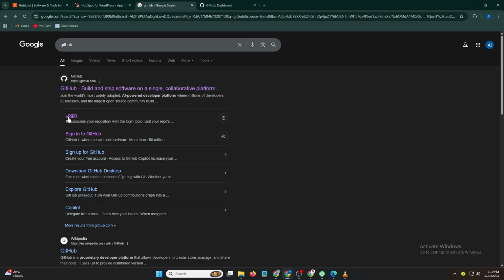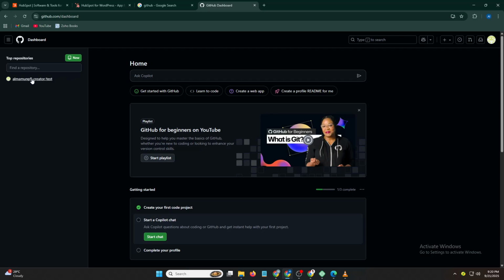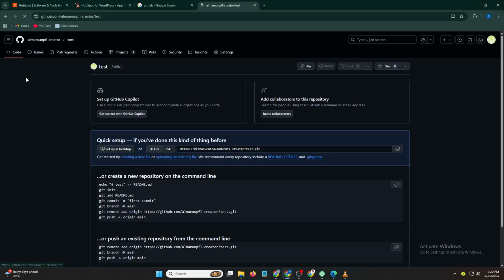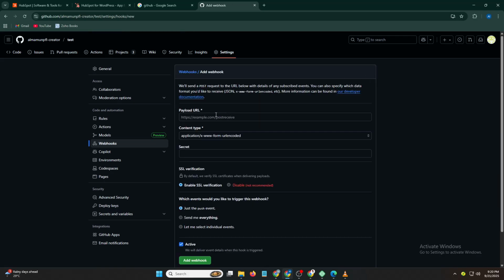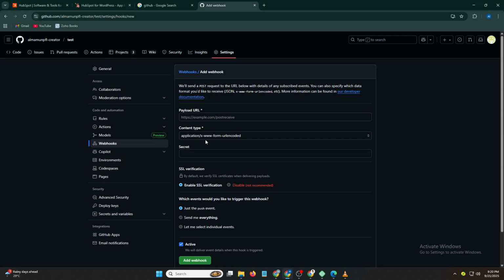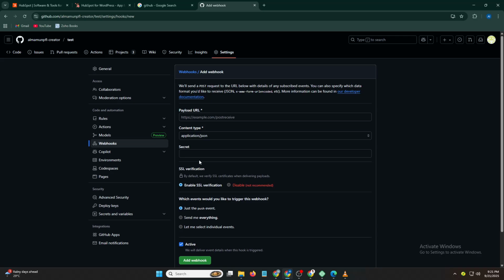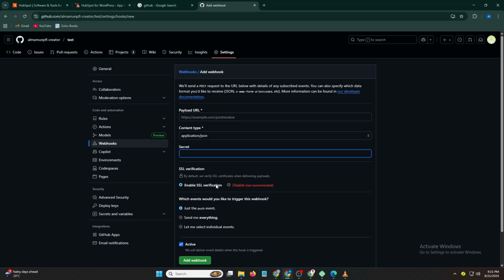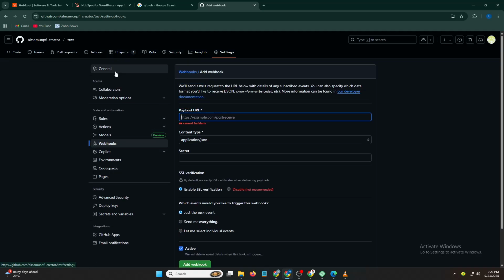How to Github Webhook - 2025 (Guide for Beginners)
How to Github Webhook
In this video, you will learn how to Github Webhook step by step, making it easy to automate your GitHub repository tasks. We’ll cover setting up webhooks, configuring payload URLs, and integrating with tools like Jenkins or Discord. By the end, you’ll understand how GitHub webhook events work, how to test them, and how to trigger actions automatically when changes happen in your repo. Perfect for developers looking to streamline CI/CD workflows and improve project automation.